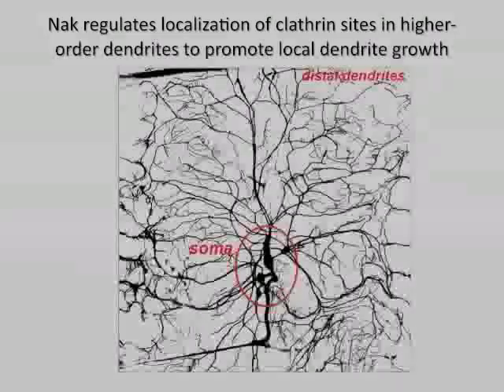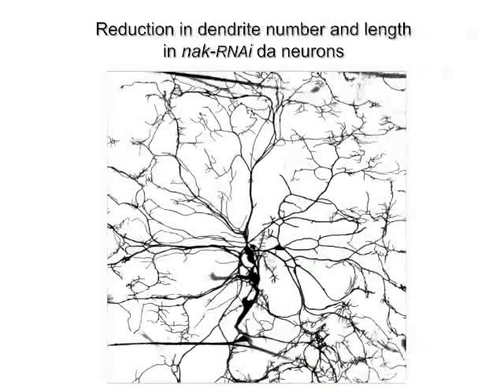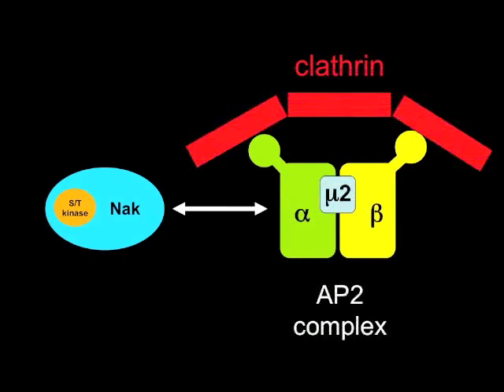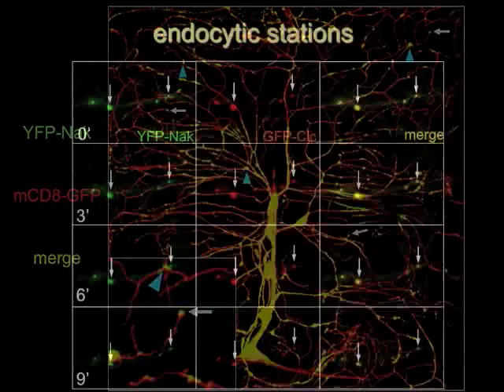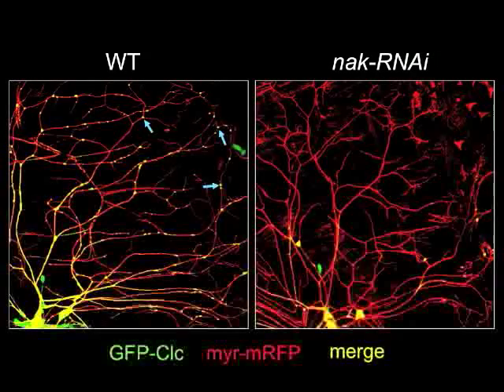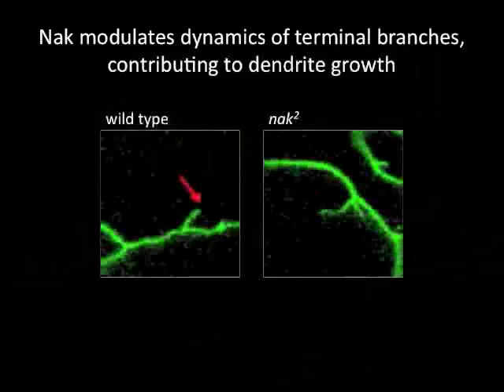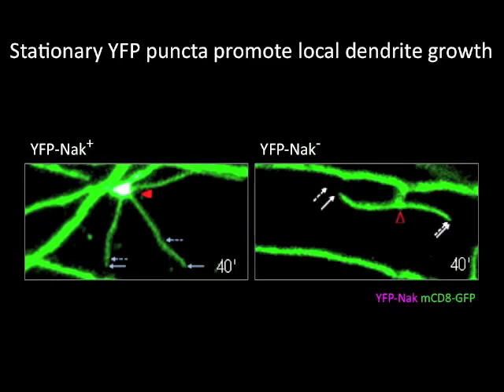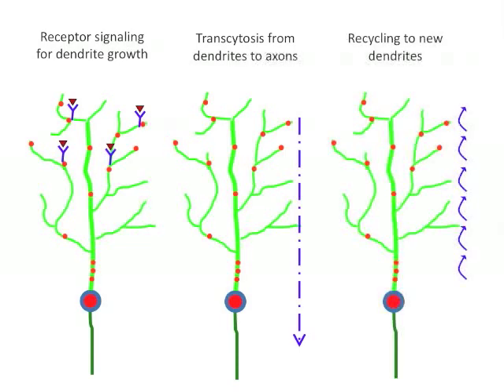Endocytosis Promotes Dendrite Growth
Cheng-Ting Chien and colleagues explore the mechanisms underlying dendrite extension in Drosophila and find that Nak, a clathrin adaptor-associated kinase, promotes higher-order dendrite growth through endocytosis. Nak mediates internalization of the cell adhesion molecule Neuroglian, suggesting that it facilitates the extension of nearby higher-order dendrites by controlling the balance between cell adhesiveness and growth. Read more in Yang et al., Neuron 72(2).